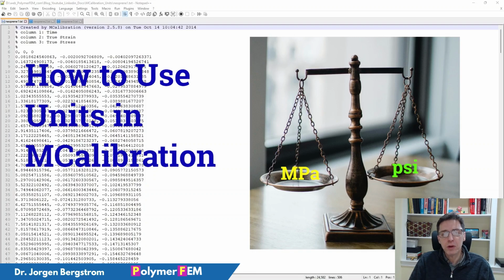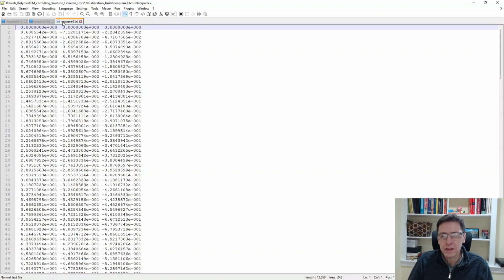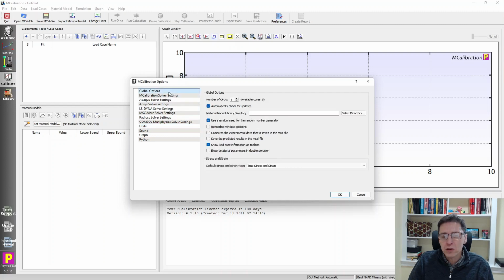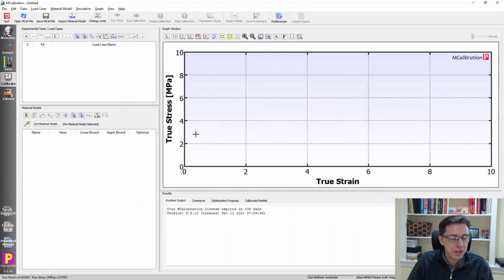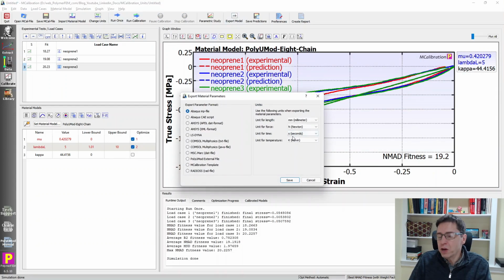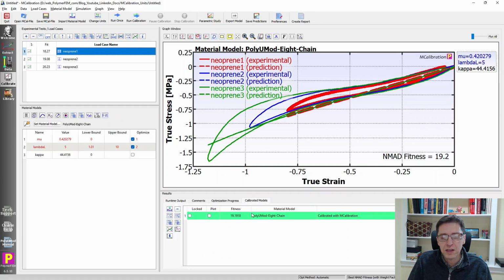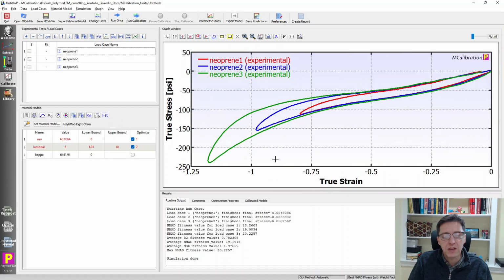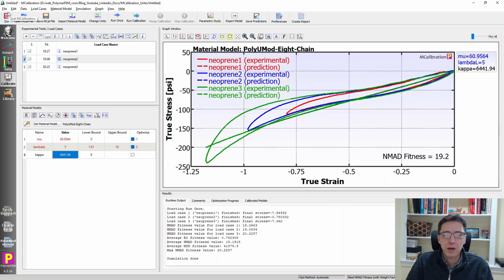How to Use Units in MCalibration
This video shows how you can work with different units in MCalibration. I will specifically show: (1) how to set the units of data that is read into the software; (2) how to set the units of models that are exported; (3) How to directly change the units of an data in an mcal-file.